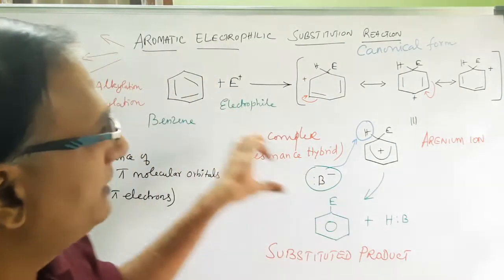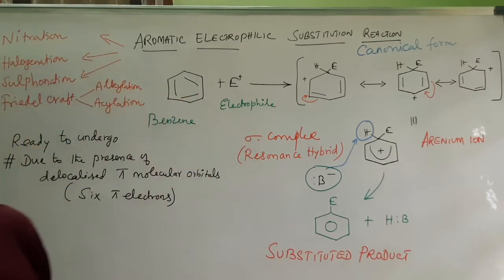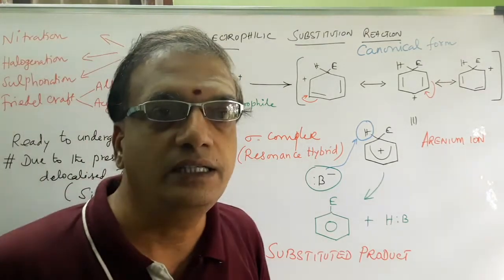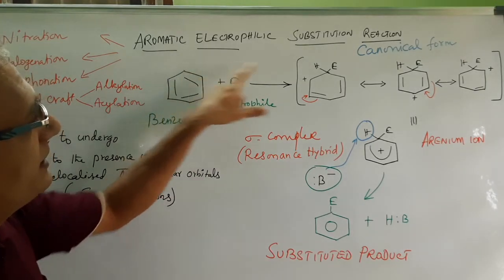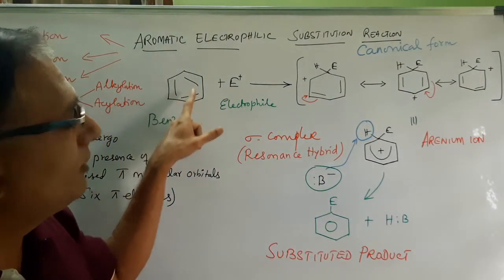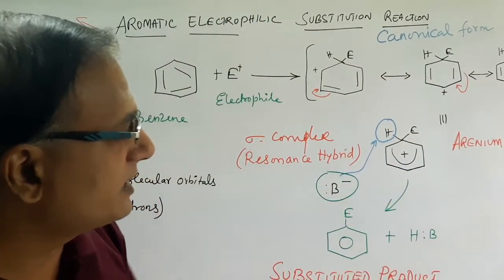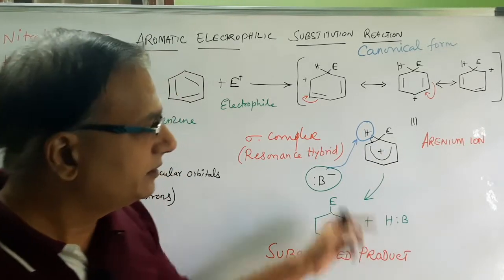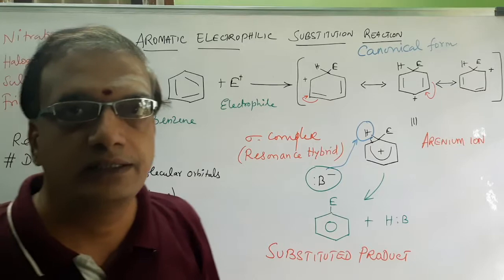Aromatic electrophilic substitution reaction - mechanism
aromatic electrophilic substitution reactions- types with examples in each case - discussion about the general mechanism of the electrophilic substitution reaction- reason for why benzene is ready to go for electrophilic substitution. General mechanism which applicable to nitration, sulphonation, halogenation, Friedel-Craft alkylation and acylation reactions